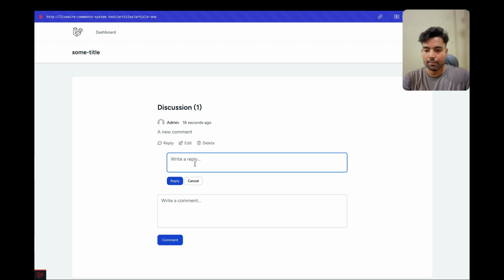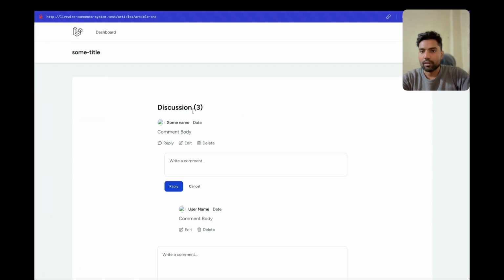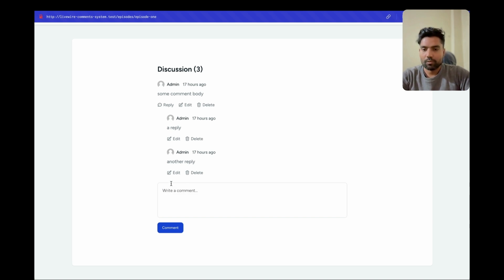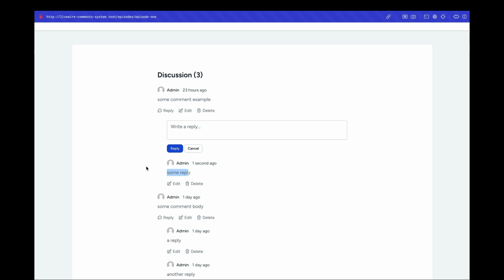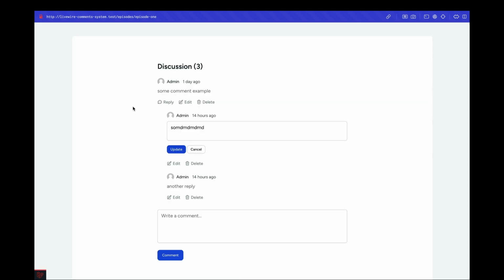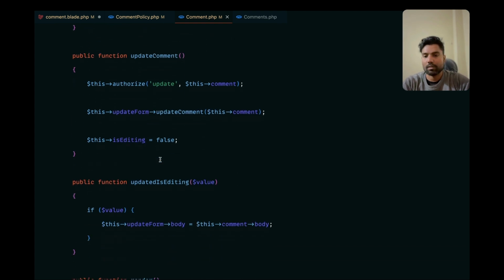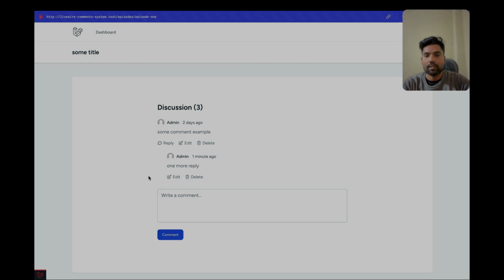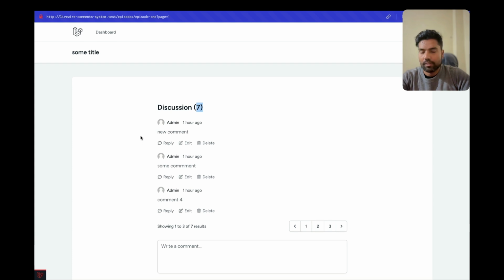Let's Build a Re-usable Comments System with Livewire | Beginners Tutorial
00:00 - Course Intro
04:59 -  Install and set up Laravel
08:25 - Setup Article and Episode model
18:28 - Install Livewire and define the Comments component
22:48 - Define the Comment model and set up relationships
32:50 -  Listing parent comments
48:35 -  Listing the replies
1:00:43 - Creating a comment
1:11:32 - Toggling the reply state
1:18:29 - Creating a reply
1:32:56 - Toggling reply form on successful reply
1:37:39 - Implement eager loading
1:44:42 - Toggling the edit state
1:52:21 - Start working on updating the comment
2:01:18 - Finalize comment update flow
2:10:37 - Implement authorization checks
2:21:10 - Using model presenters
2:27:30 -  Deleting comments
2:40:11 -  Finalize comment and reply delete flow
3:01:12 - Preventing replies to replies
3:5:35 - Implement pagination
3:10:21 -  Addressing the Alpine.js Blip issue
3:16:59 -  Autofocus textarea when editing/replying to comments